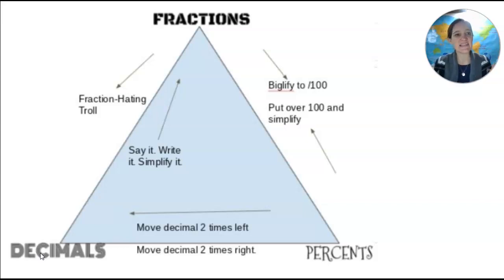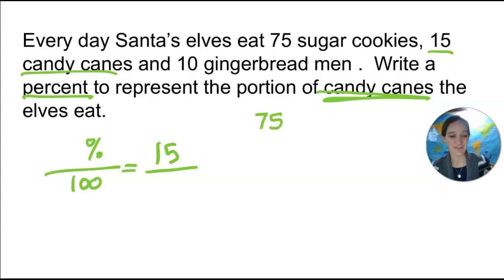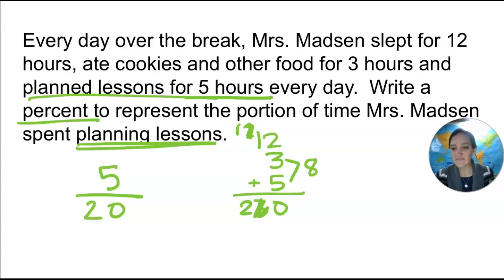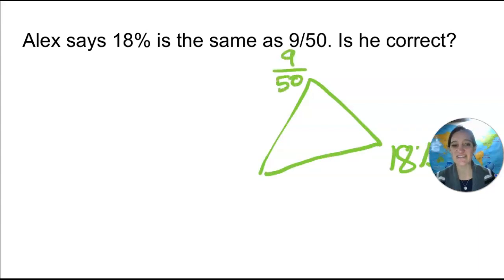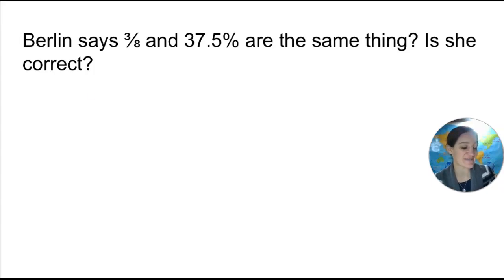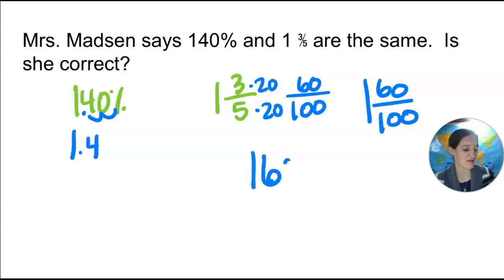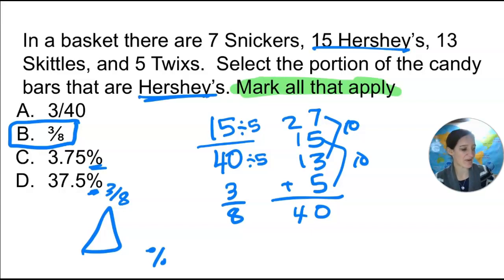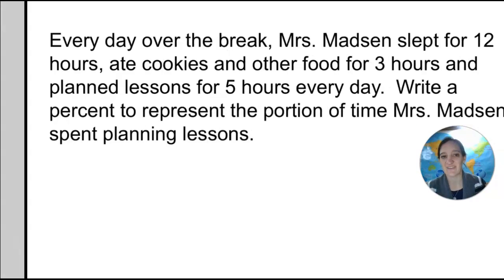Ch 5A Review